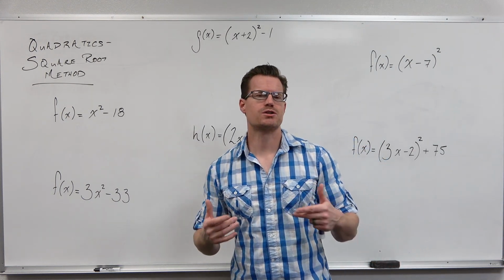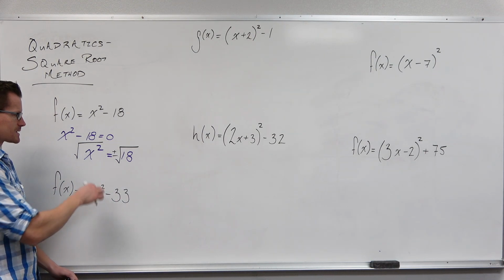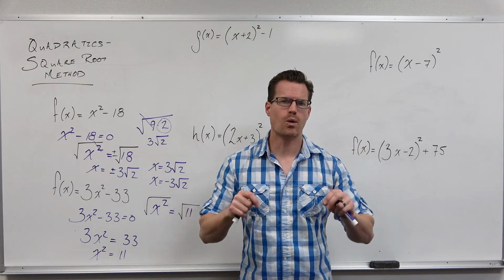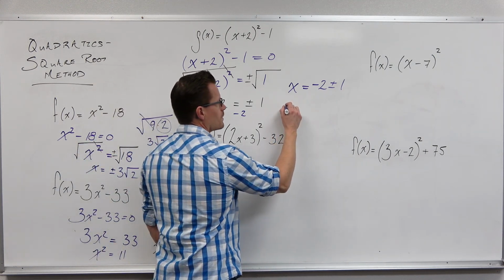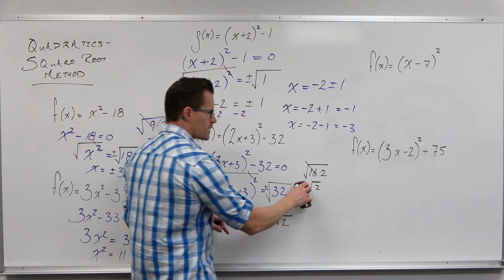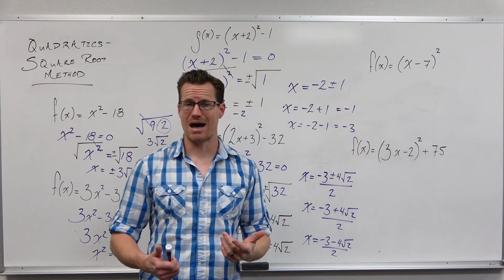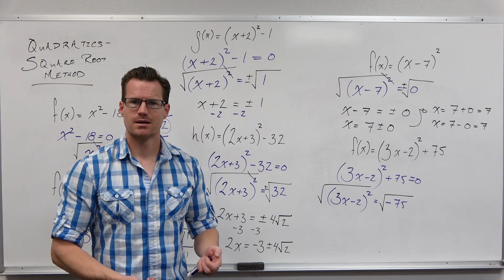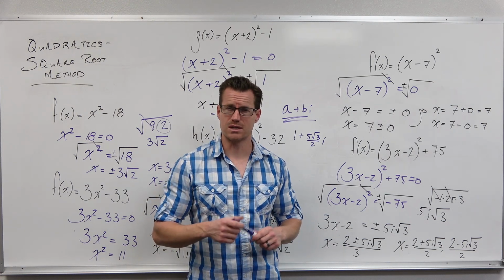The Square Root Method in Solving Quadratics (Precalculus - College Algebra 17)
How to solve quadratic equations with the Square Root Method.